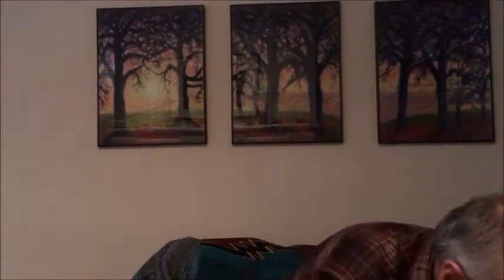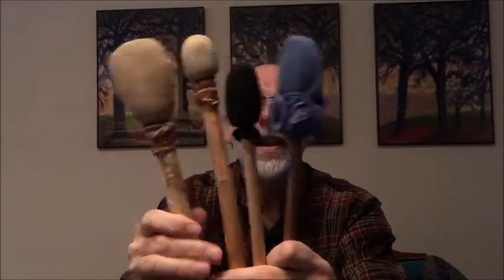Drum SticksTrimmed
This 6 minute video talks about how different kinds of drum sticks pull different sounds from your drum.